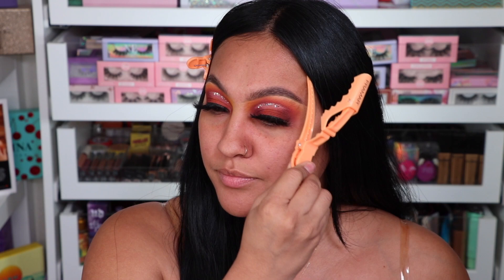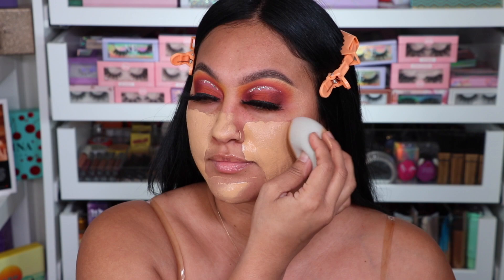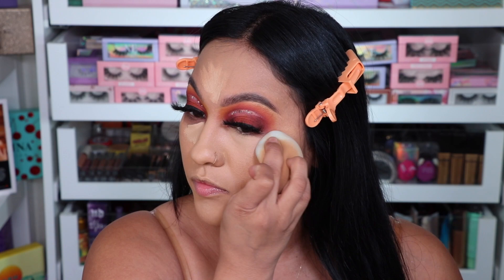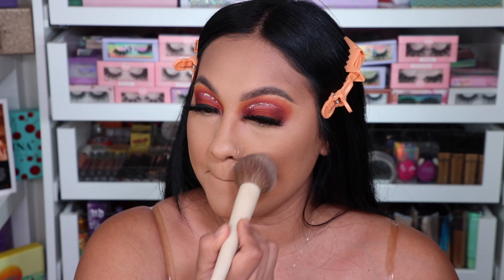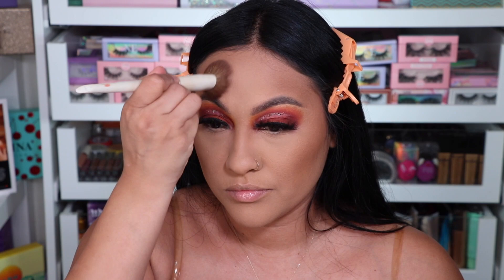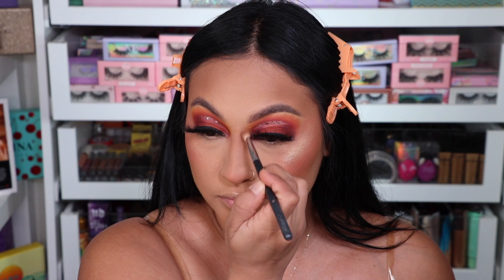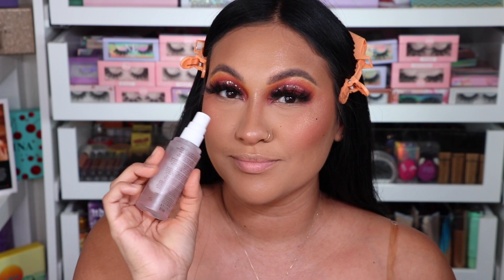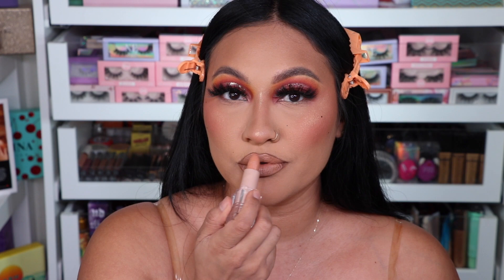MY SWEAT PROOF FOUNDATION ROUTINE | FRANKIE ROSE FOUNDATION | USE CODE GIGI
HEY LOVESSSS THIS IS MY MINI TUTORIAL ON MY SWEAT PROOF FOUNDATION ROUTINE . I LOST THE OUT TRO AND INTRO . ILL DEF HAVE TO DO A NEW ONE I PROMISE. LOVE U ALLLLL

I DO GET PAID WHEN YOU USE MY CODES. THANK YOU IN ADVANCE BABES.